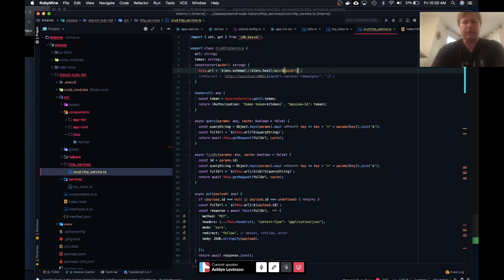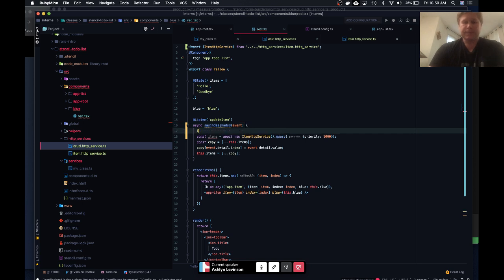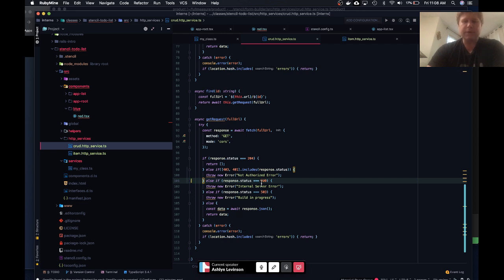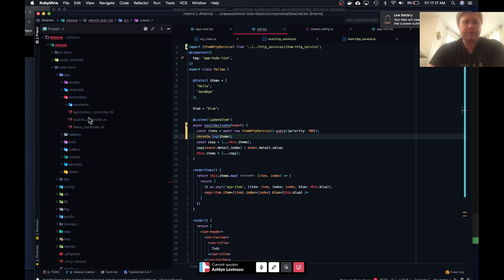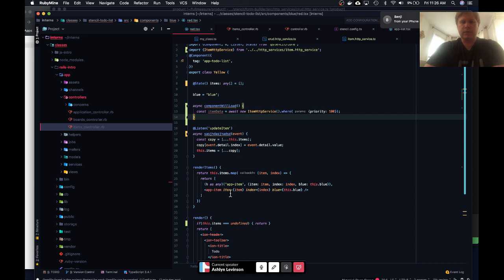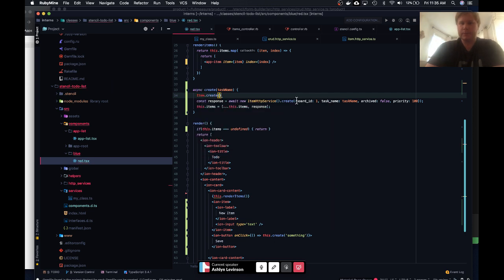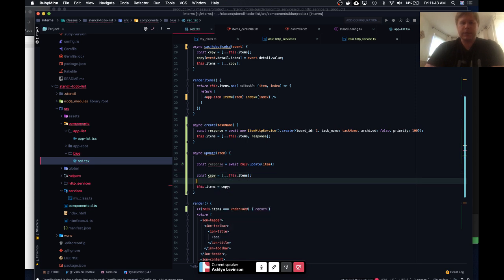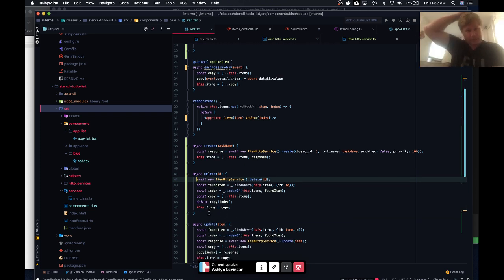Samuel Birk Live Stream